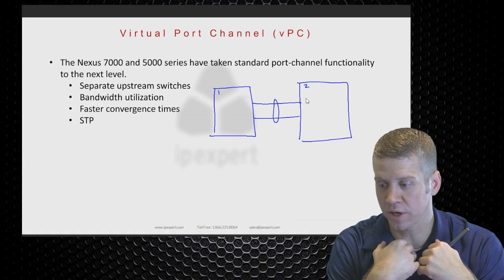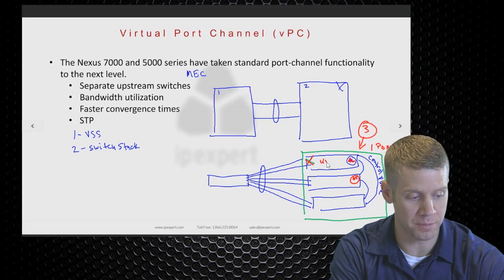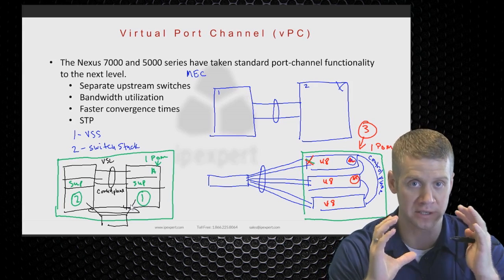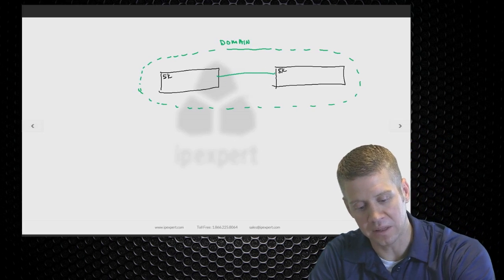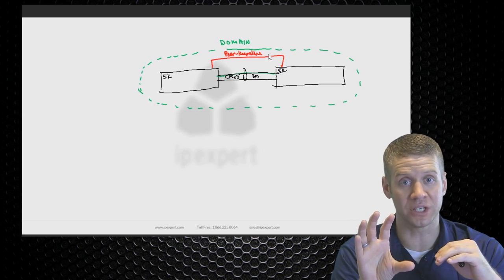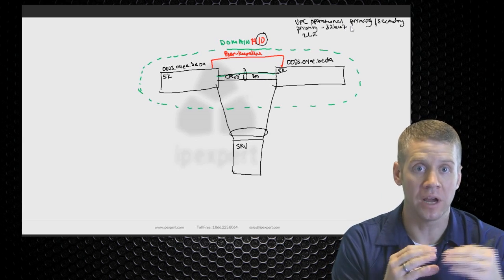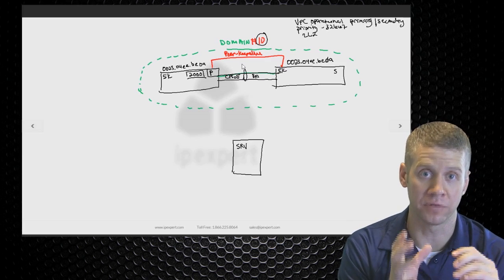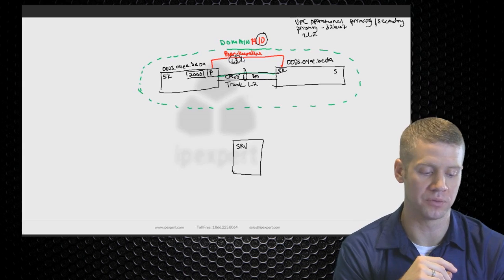CCIE Data Center Video Training :: VPC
Join iPexpert's CCIE Data Center Bootcamp Instructor, Jason Lunde (CCIE #29431 / Data Center and R&S, as he provides CCIE Data Center lab training on the topic VPC.